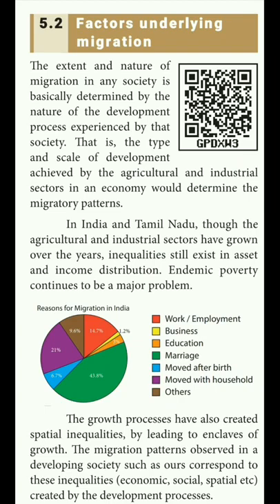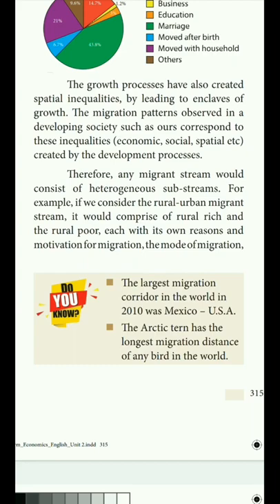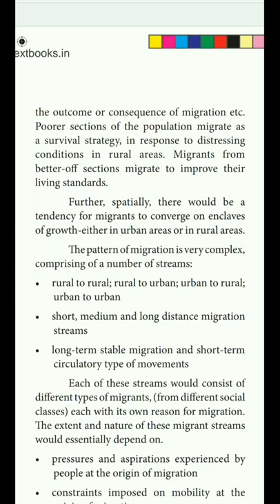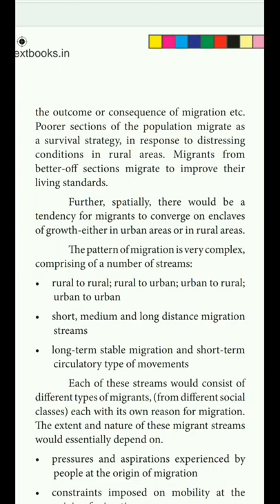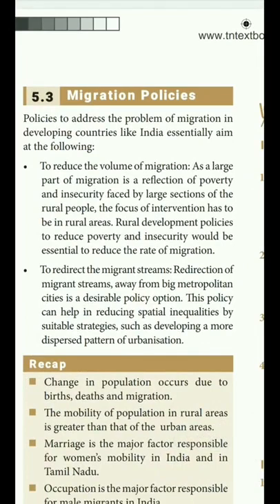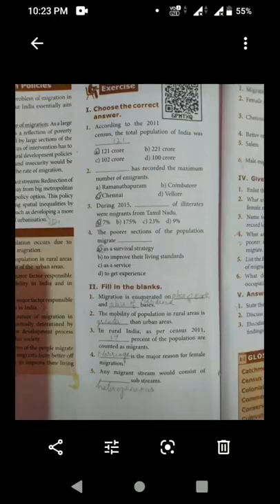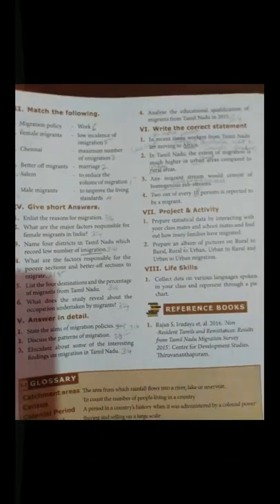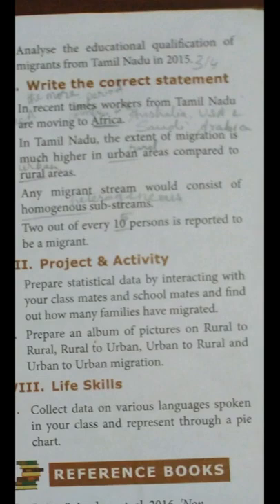Grade IX - Economics || Unit - 5 Migration 07/01/2020 || Online Class, Bethlahem Matric School